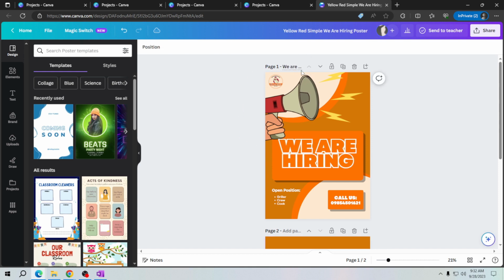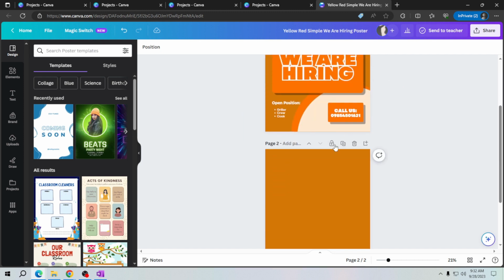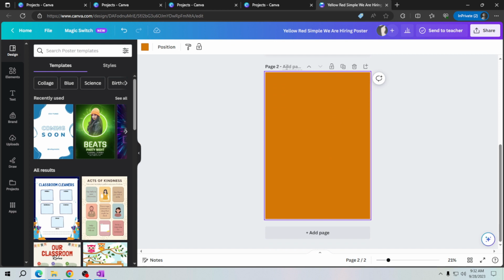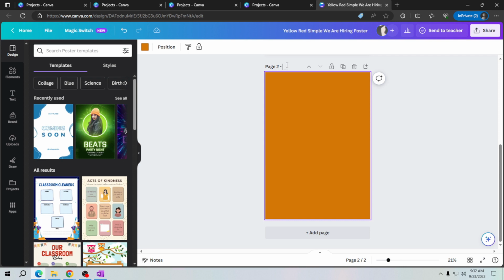How to Add a Page Title in Canva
In this video, I'll show you How to Add a Page Title in Canva.

In this video, I will show you how to easily add a captivating Page Title to your designs in Canva, instantly grabbing your audience's attention. Enhance the impact of your projects with this straightforward Canva tutorial. Let's get started!